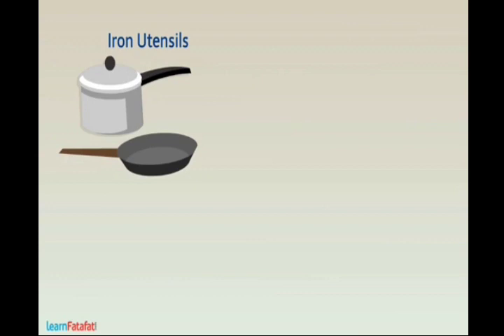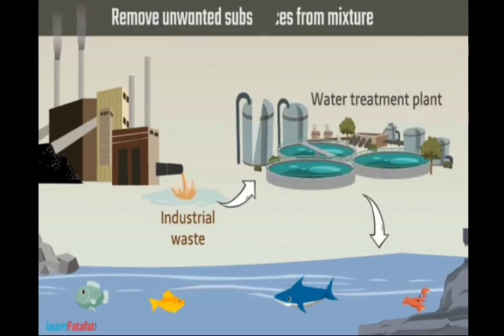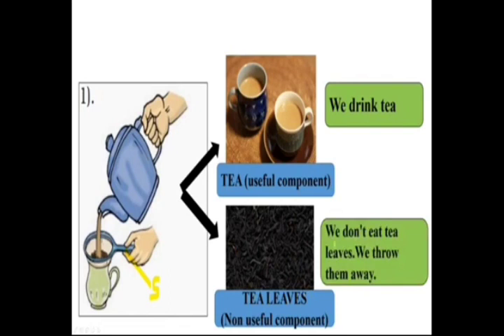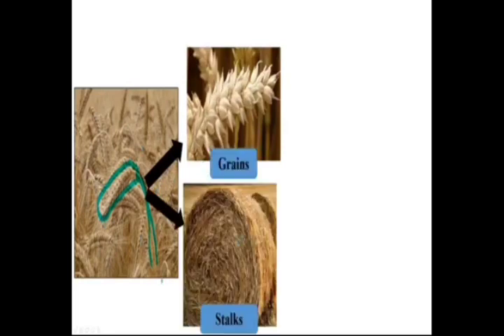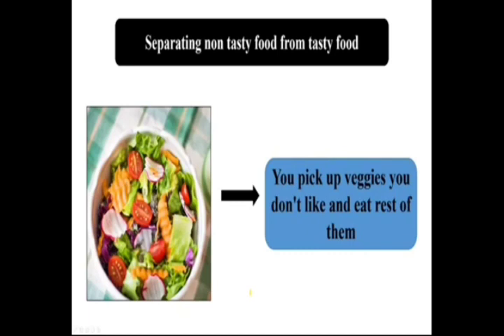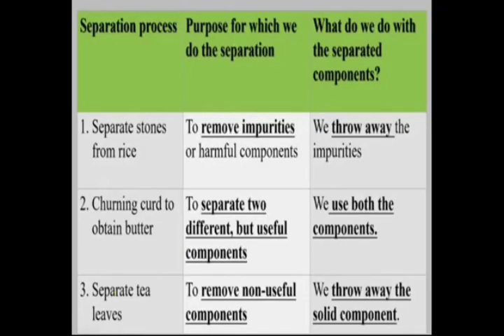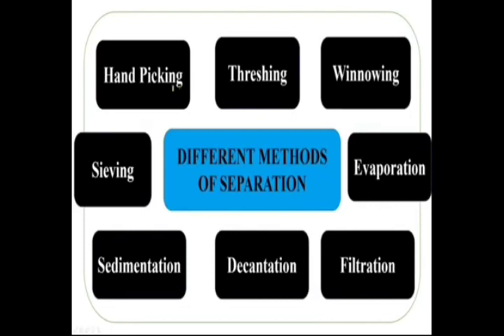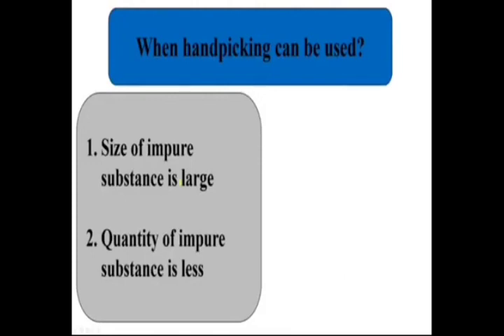class 6 - Science chapter 5- separation of substances (part- 1) (Deepa jose)